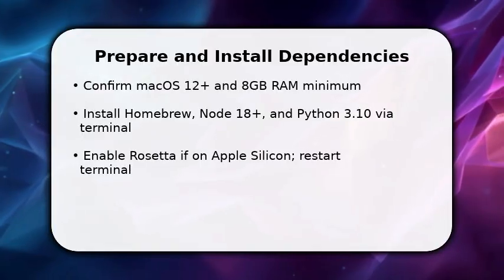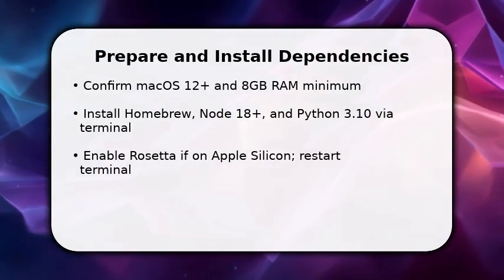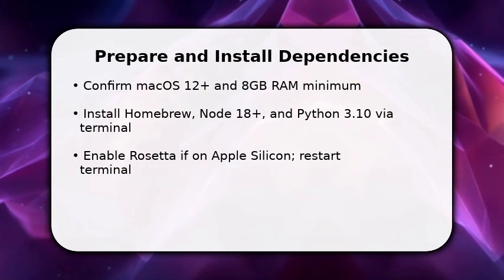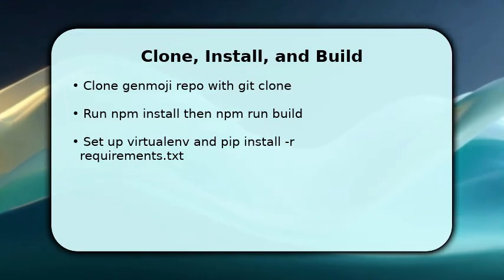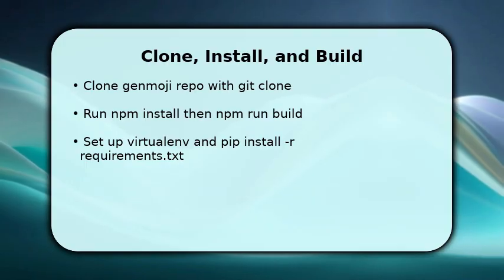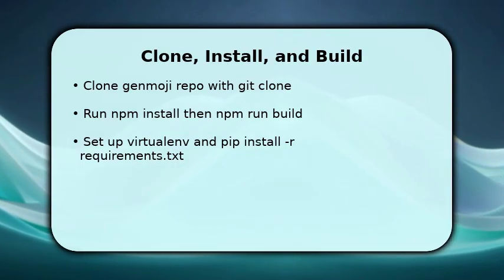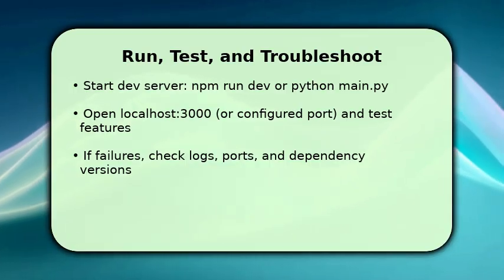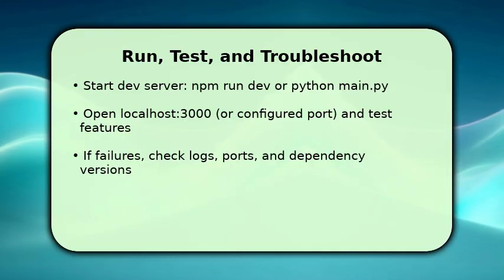How to Use Genmoji on Mac - Step by Step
Learn the step-by extricate process of using Genmoj on your Mac with our detailed guide. From installation to customization, discover how you can personalize and enhance text messages for a unique touch.

Genmoji, MacTextPersonalization, Customize Text Messages, Installing Applications On macOS, Using Genmoj For Mac, Add Personal Touch To SMS With Genmoj, HowToUseAppOnmac, StepByStepGuideForGenmoj, EnhanceYourTextMessagesWithMac, PersonalizeSMSwithGenmoji